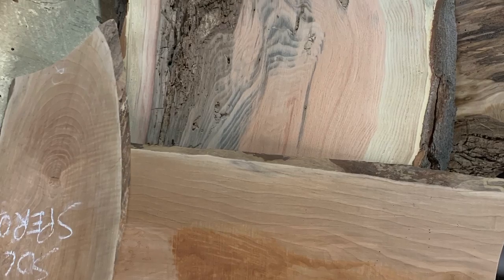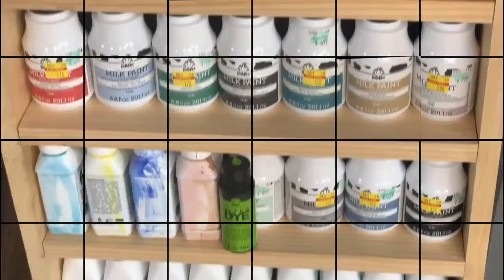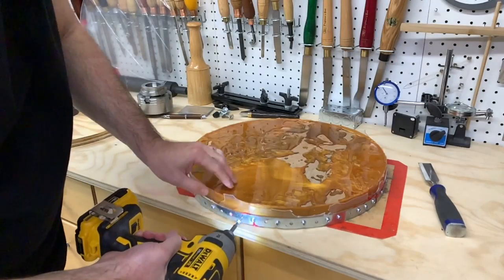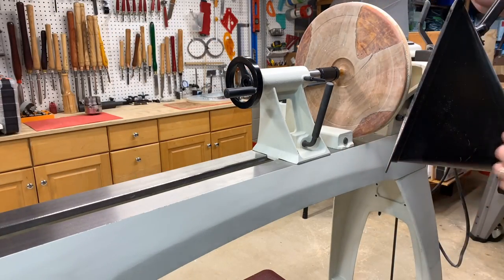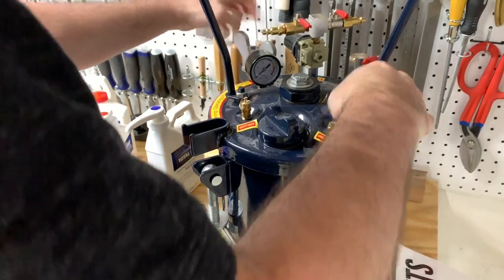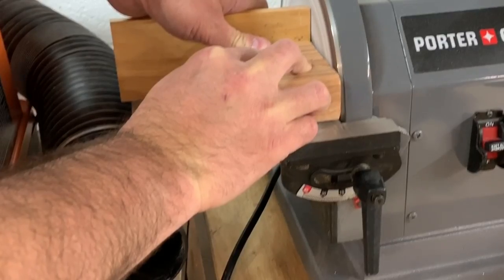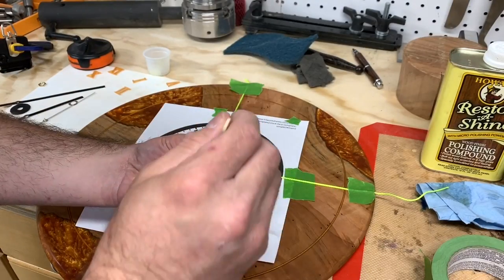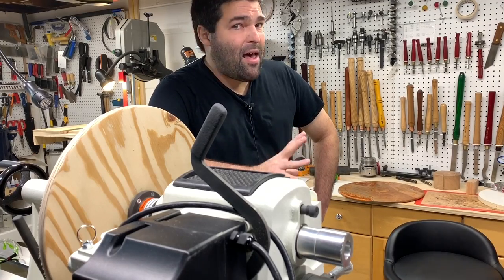Time to Turn a Slab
This is the first video of my new shop lathe in action, and it is impressive. I show the process of creating a large 16" inch diamiter wall clock from a wood slab and resin. If a wood lathe is not accessible, this project could be completed with a wood router. I hope you enjoy the show, and stick around to the end.

STARBOND
STARBOND at AMAZON

I create handmade, high quality wood pieces (and sometimes, crafts using other mediums such as natural stone or acrylic) that connect to people on an emotional level. Each piece is meticulously designed to look and feel like an art piece. I have always adored art, and have an underlining mission to incorporate my knowledge and skills into wood turning. With my videos, I hope to inspire and encourage others while promoting wood turning, experimentation, and safety. Please stay safe at all times!

Wear appropriate safety equipment and always follow owner manual instructions.